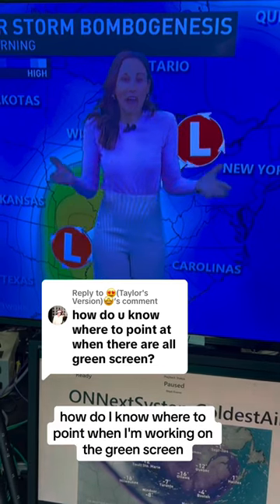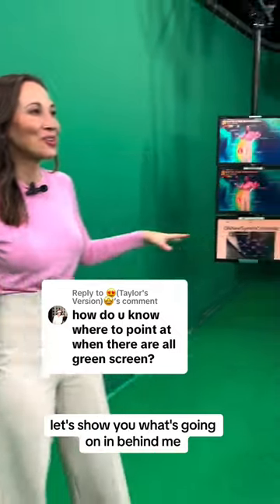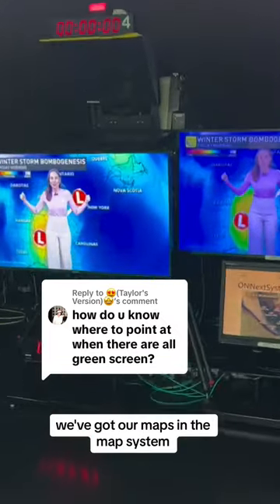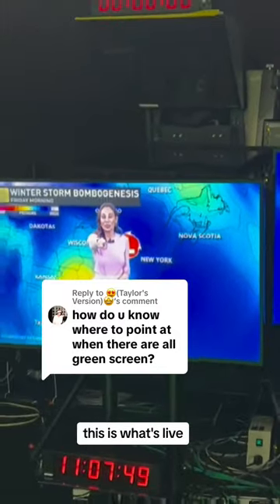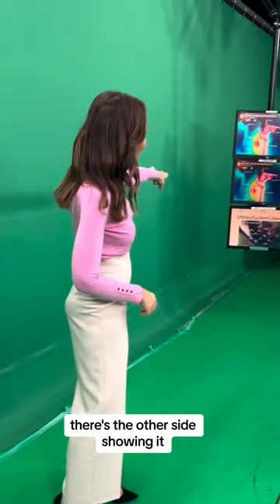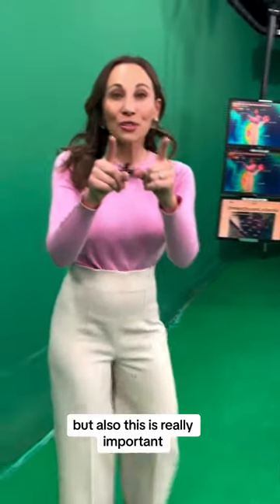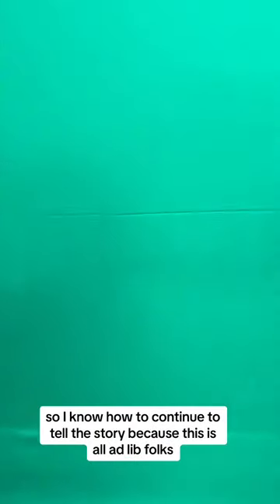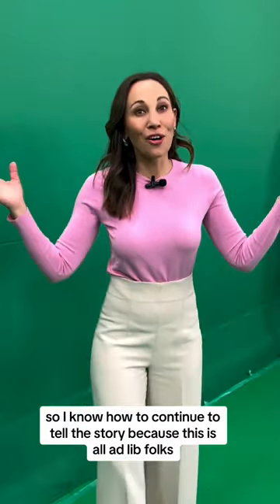How do weather presenters know where to point on the green screen? Mystery is revealed!